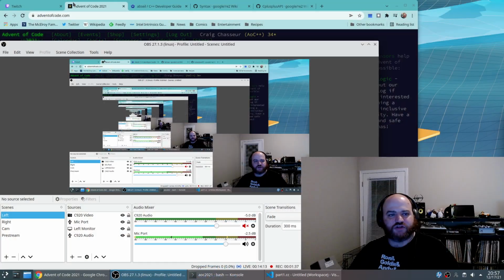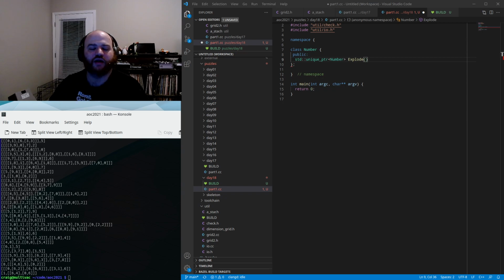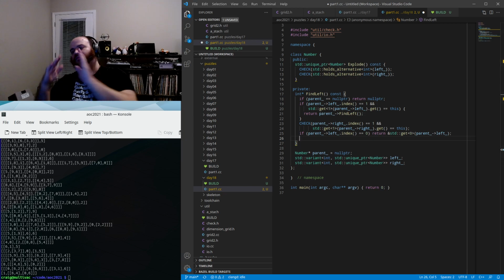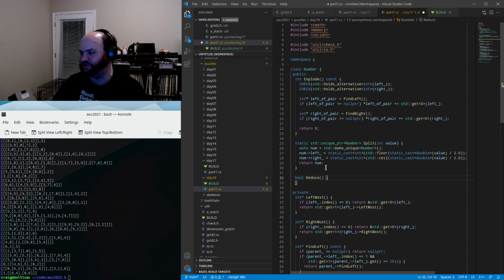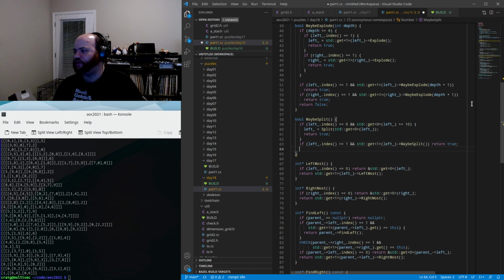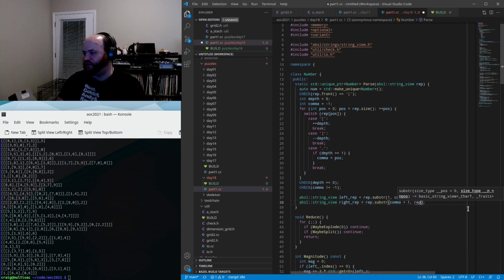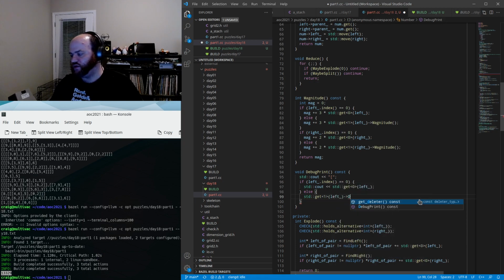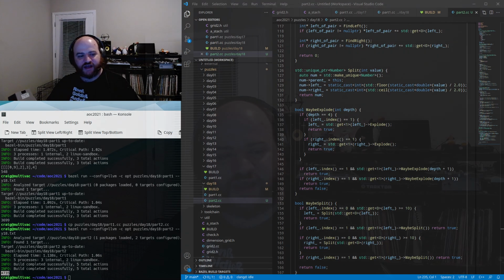Advent Of Code 2021 - Day 18 in C++